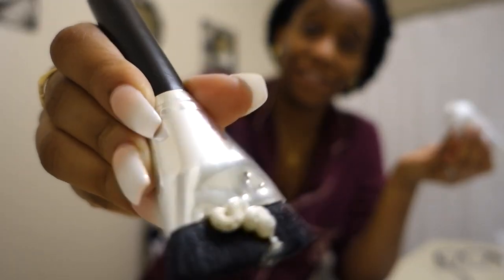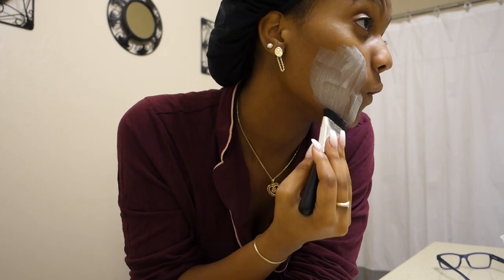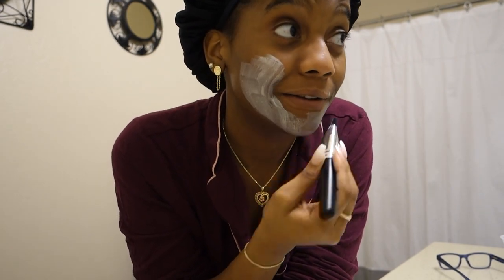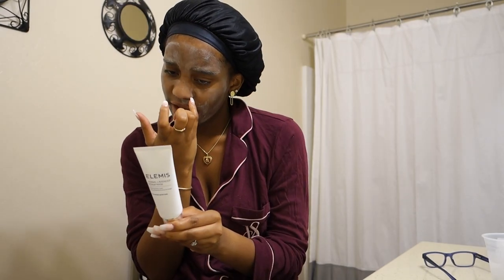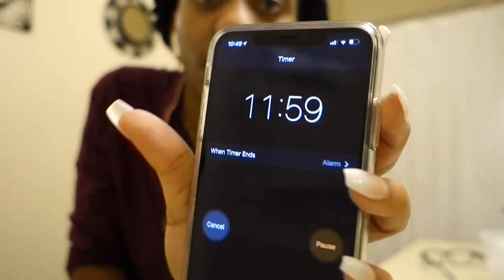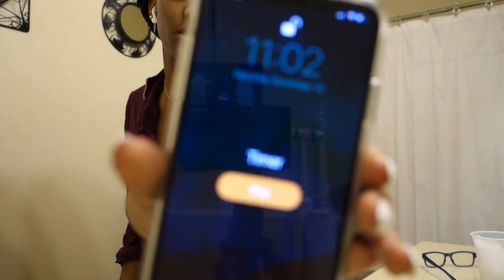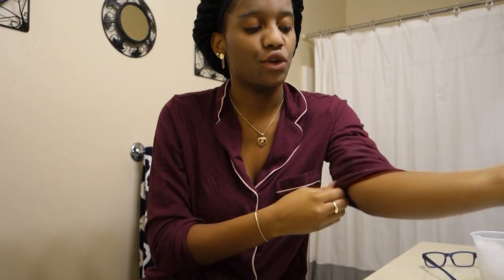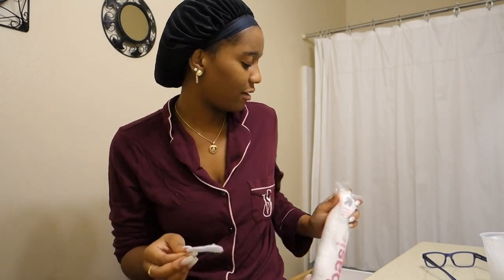* BEDTIME* NIGHT ROUTINE